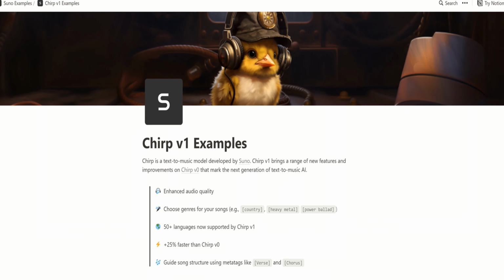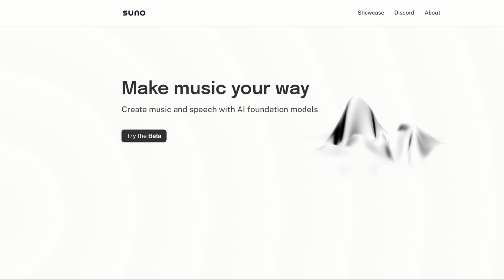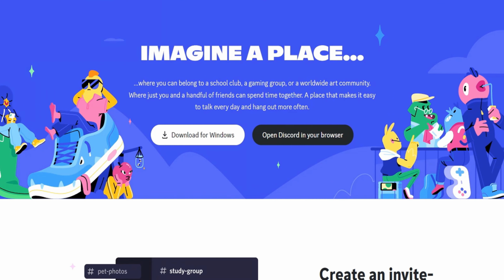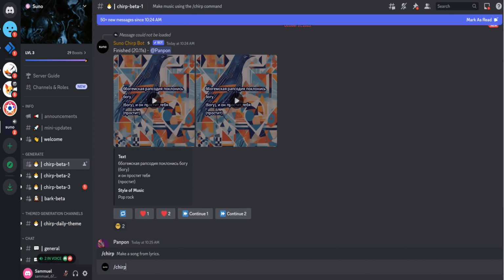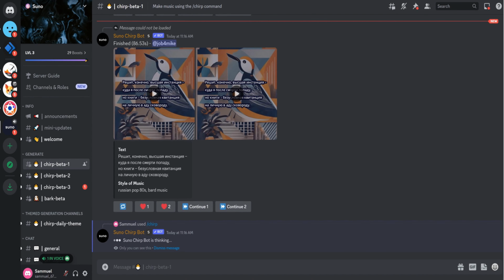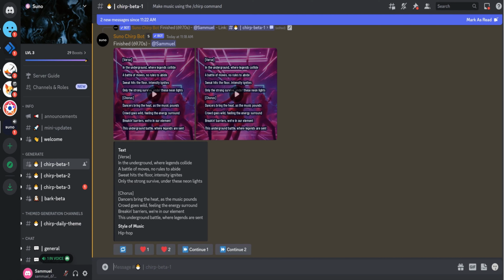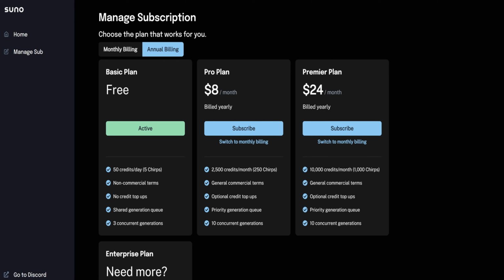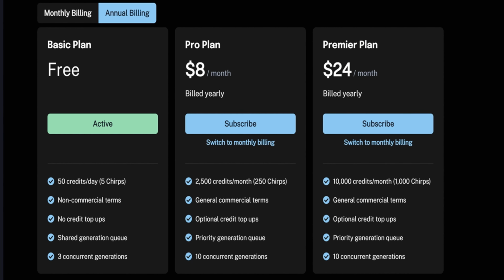Text-To-Song Generator - Create Songs with Suno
Text-to-Song is a groundbreaking innovation that blurs the lines between language and sound, allowing you to transform ordinary text into vibrant musical compositions.

How to make a song with Suno
Create songs simply and easily. Step-to-step tutorial with Suno.

Charpts:

00:00 Intro (playing songs)
00:50 Make a song with Suno AI chirp
03:03 Show final result
03:54 Suno Subscription Plan

Experience the future of music creation with Suno. Suno AI-powered platform, now seamlessly integrated with ChatGPT, empowers you to effortlessly craft songs without lyrics. To begin your musical journey, simply search 'Suno.AI' on Google. Join us in exploring the boundless possibilities of music and seeinnovation with Suno.

How to make Text-to-Music
Tex-to-Song Text-to-Music
Make a song simply and easily
Ai song AI music
Create your own jukeboc
Jukebox for you own